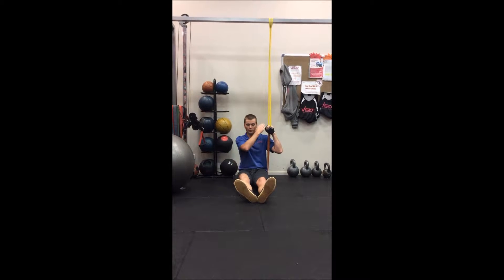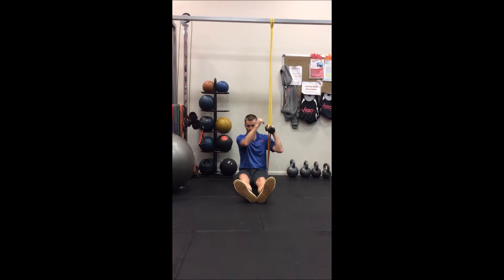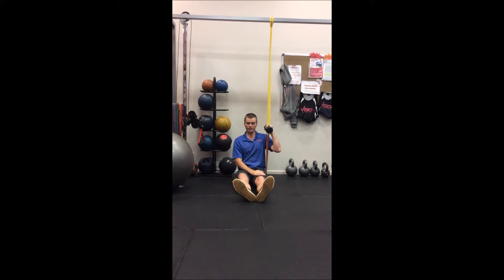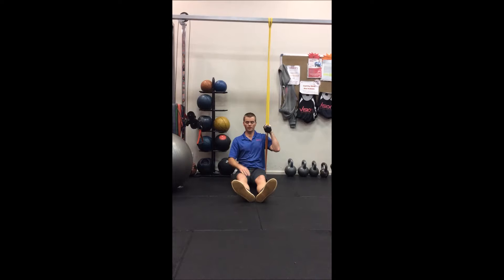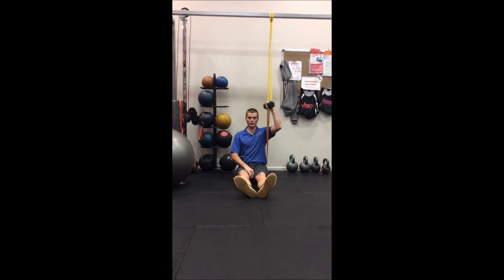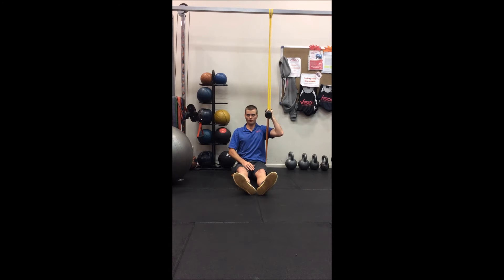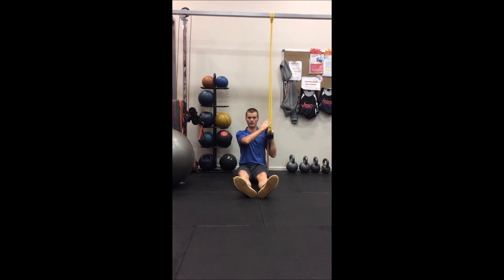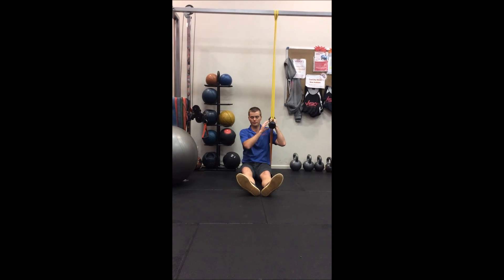Varied Load Seated Shoulder Press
This week’s Exercise of the Week is the Varied Load Seated Shoulder Press. The aim of this exercise is to apply load to the working muscles in a slightly different way to reduce the effect of momentum and to engage more eccentric load in two different movement phases. The way this exercise is structured provides the participant with a loaded shoulder press with some support and less loaded pulldown with a significant amount of support meaning that the use of momentum will have next to no effect and that in essence both phases of the movement/s will require “lifting” and increased muscular work. Listen to the description of the movement in the video below and as always consult an Exercise Physiologist in determining whether this exercise is appropriate for you. Enjoy!